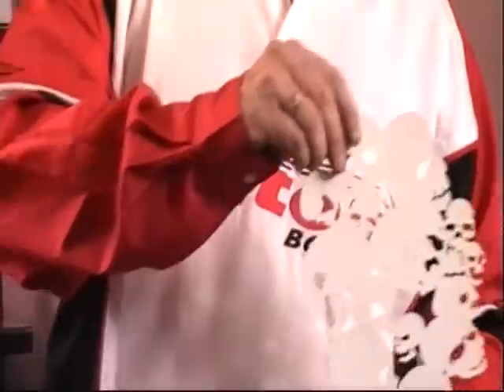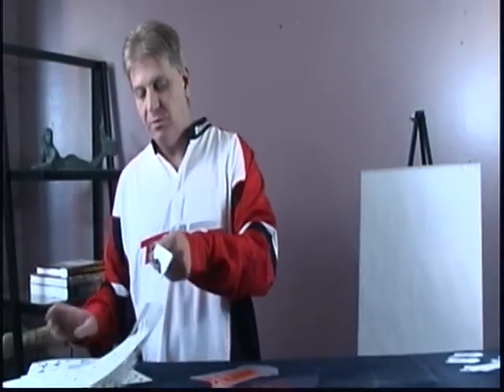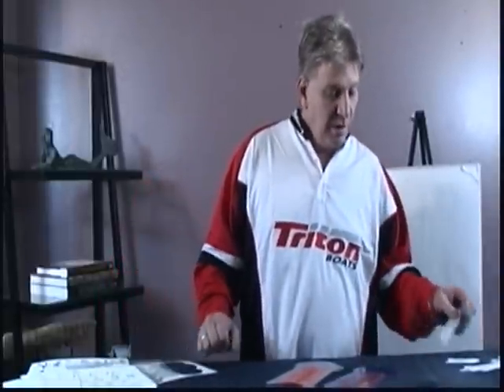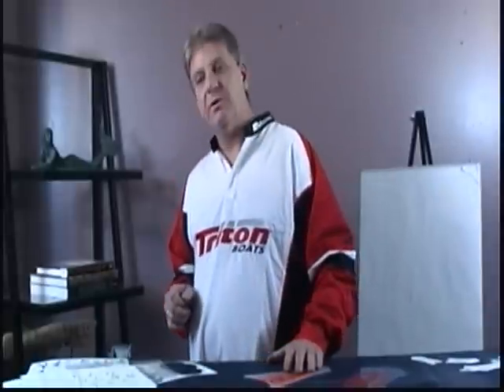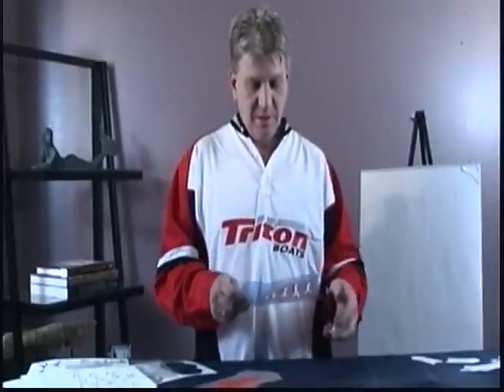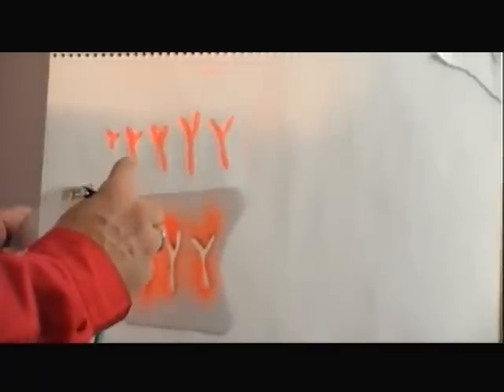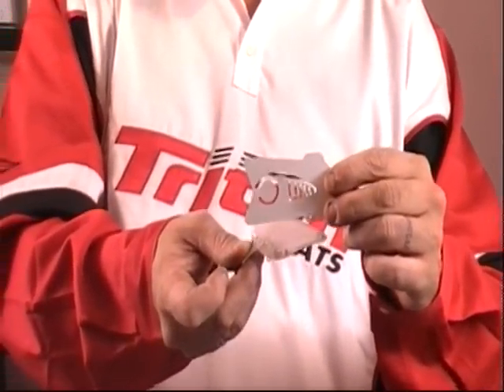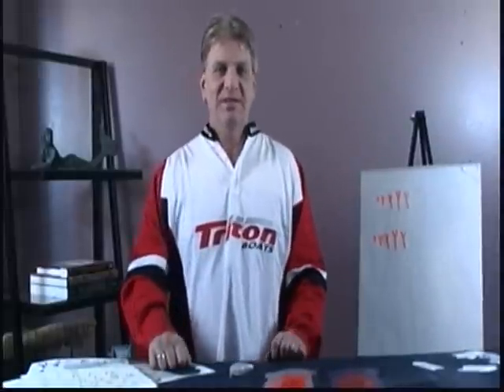fishing tackle airbrush stencils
airbrush stencils for fishing lures crankbait painting bait bass fishing tackle custom bait lurelayouts.com